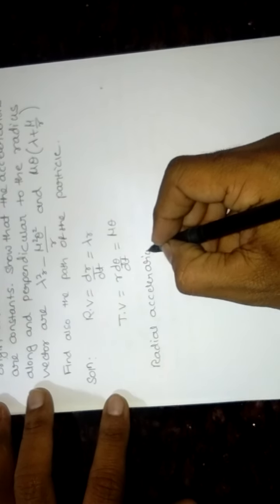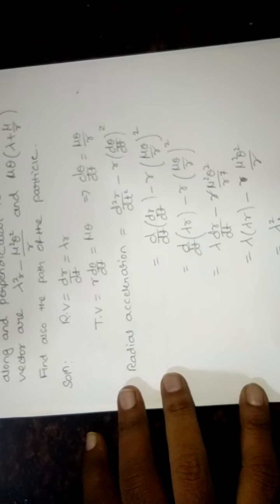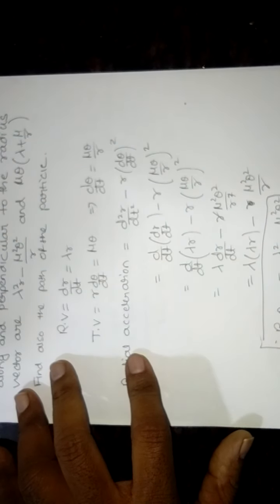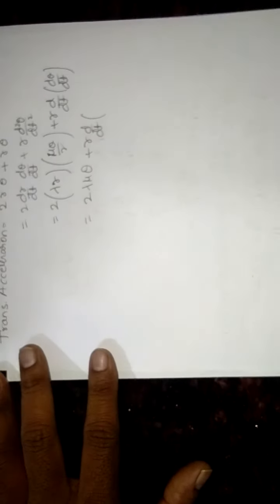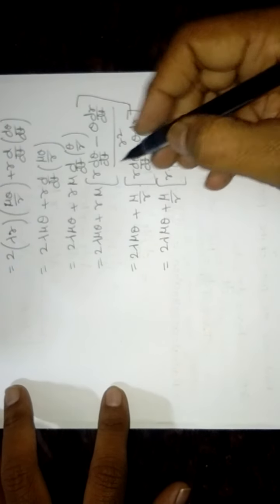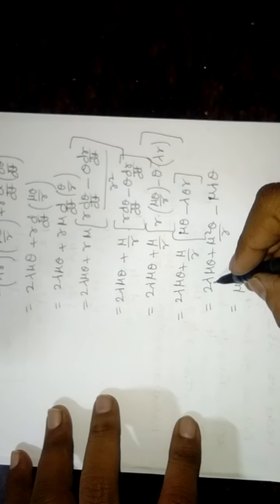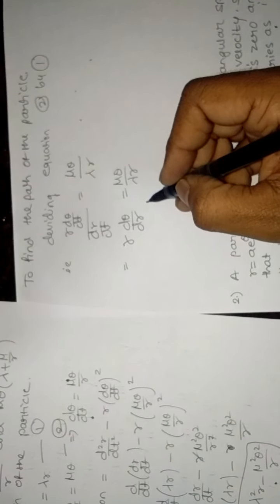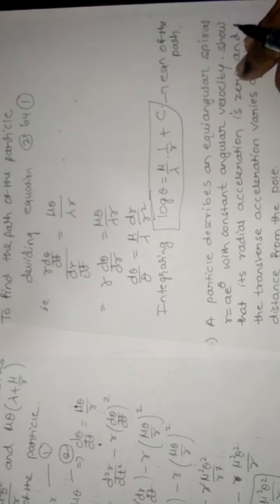Online class for bsc V sem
Problems on Radial velocity and transverse velocity and acceleration